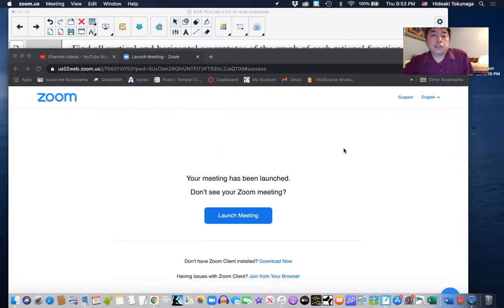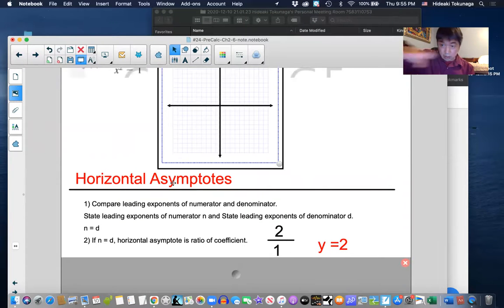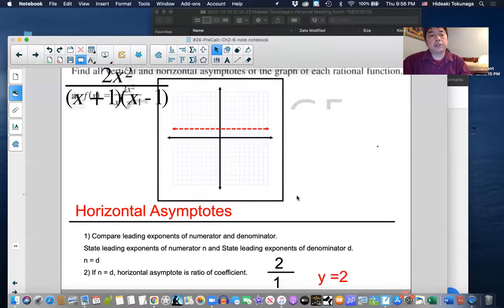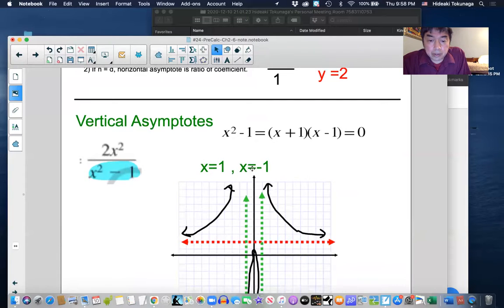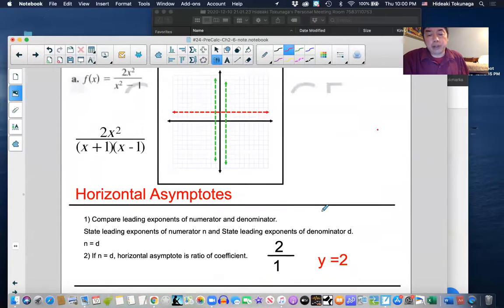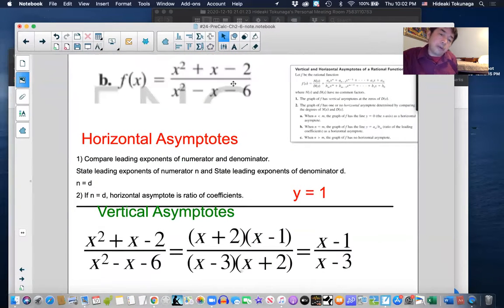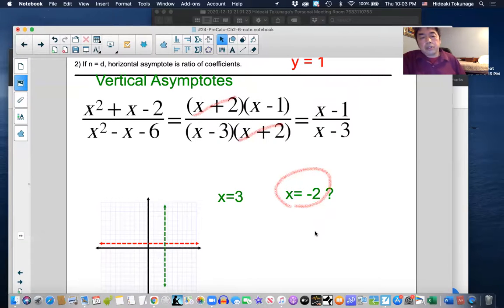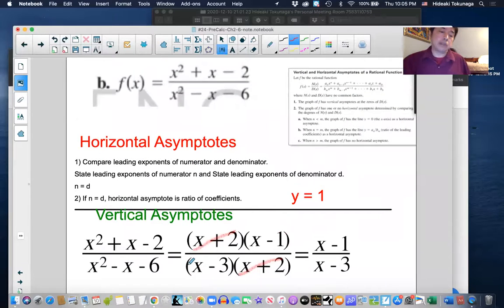#24 PreCalc Ch2 6 ex2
Jazz Guitar Black Orpheus